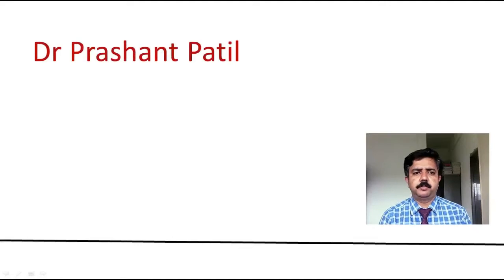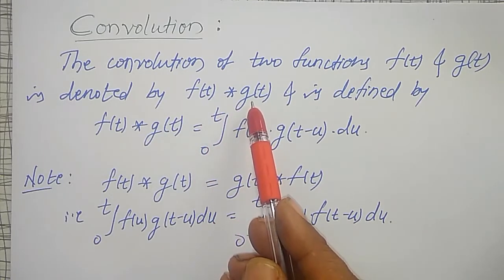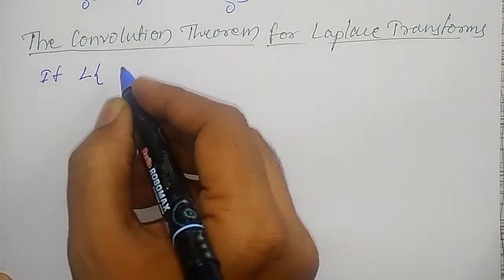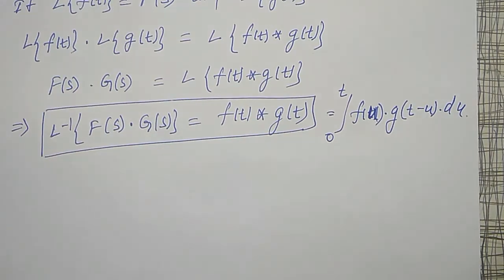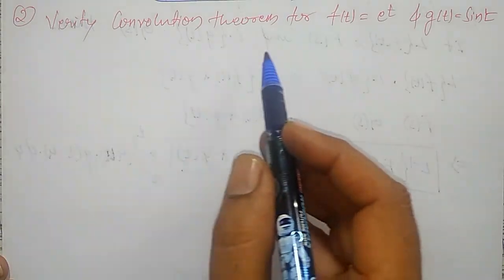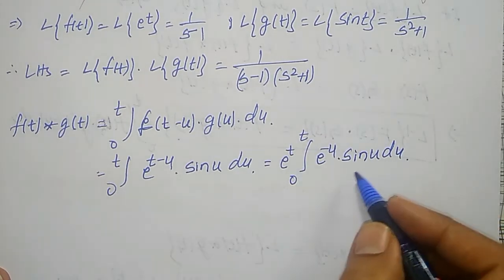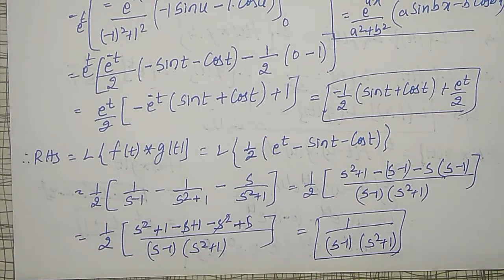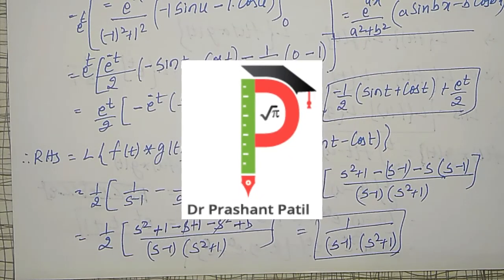Verification of Convolution theorem to find inverse Laplace transform | Dr Prashant Patil |18mat31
In this video, the Convolution of two functions is defined and verified for simple examples to find the inverse Laplace transform is explained in detail.